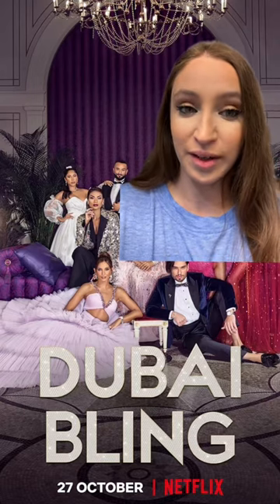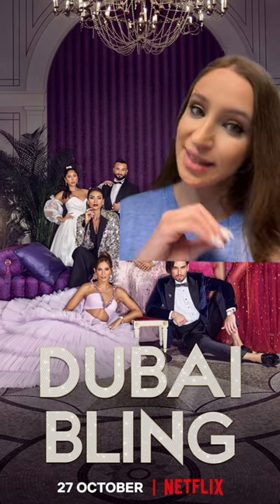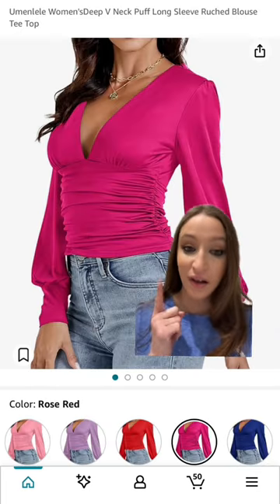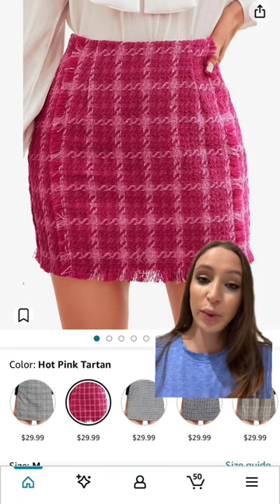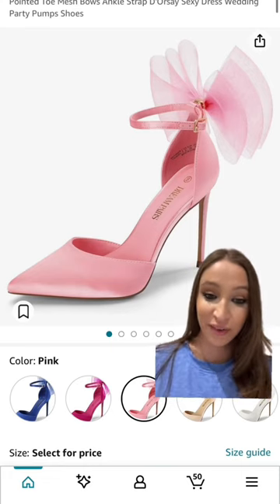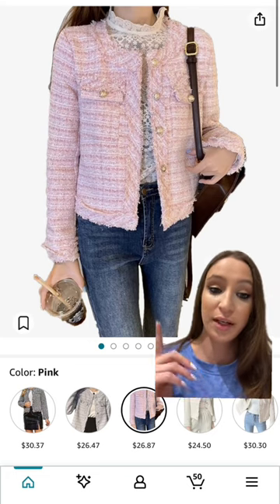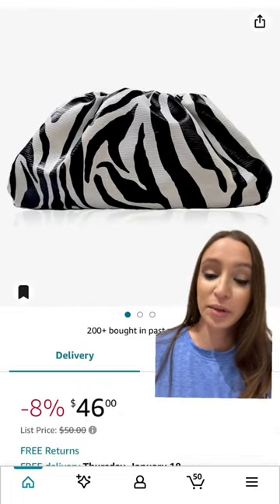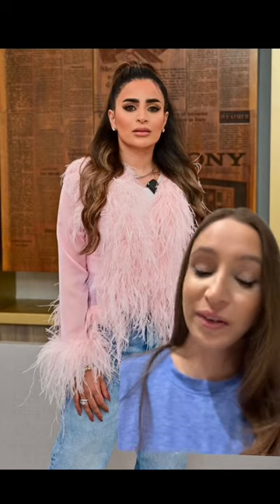Dubai bling Amazon Inspired Fashion and clothes, jewelry, accessories, viral tv show, netflix show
Amazon Storefront

Fashion trends
Luxury brand
2024 fashion trends
Honest opinion
Fashion inspo
Style inspo